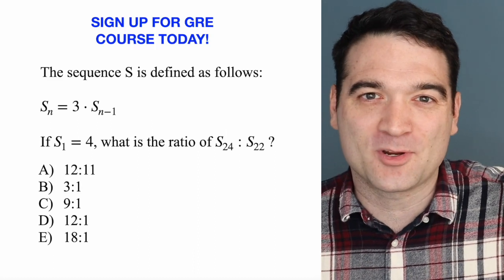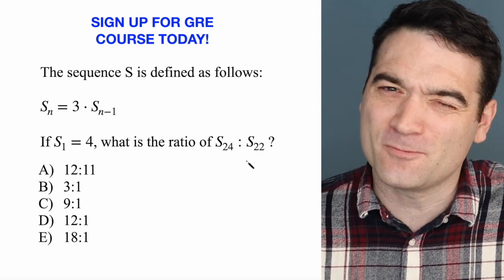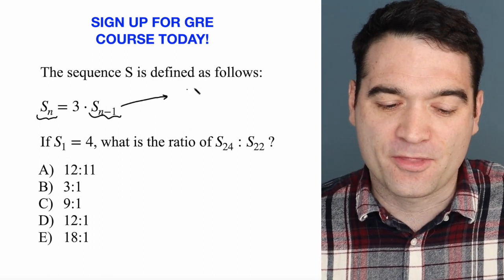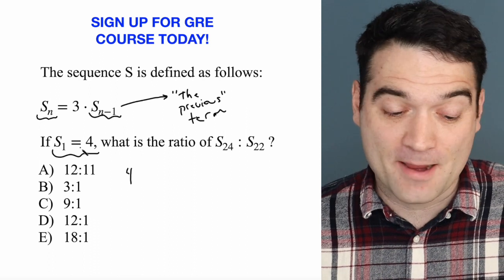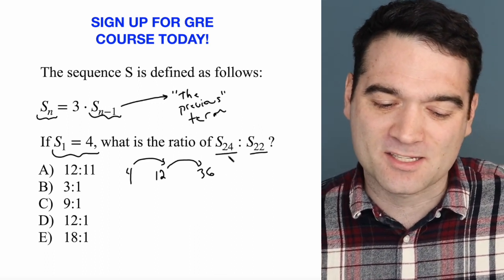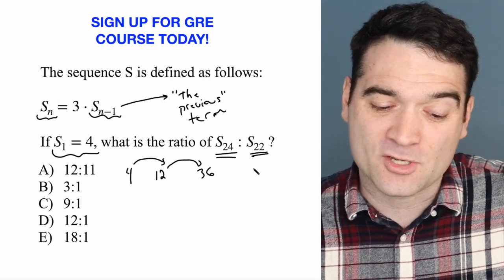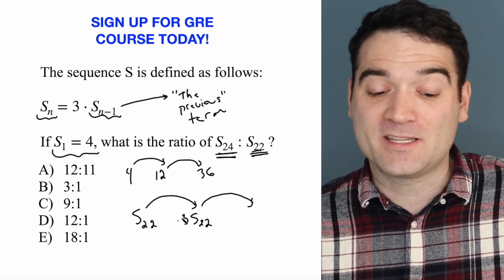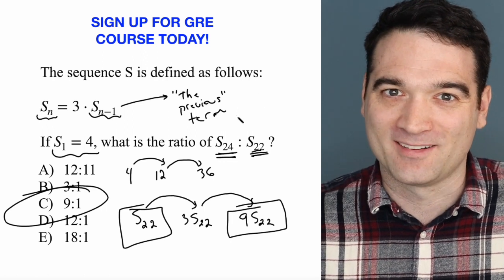NEW GRE Sequence Question!